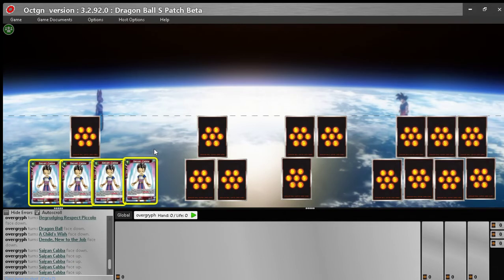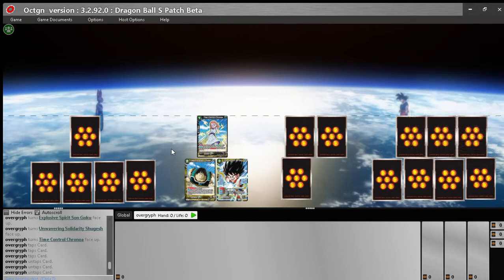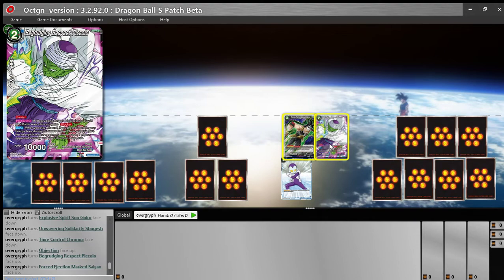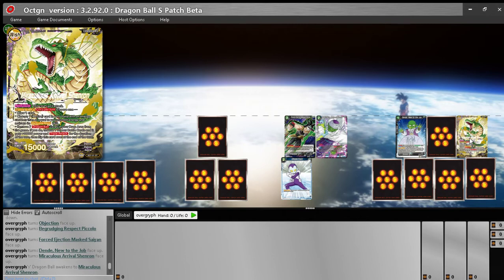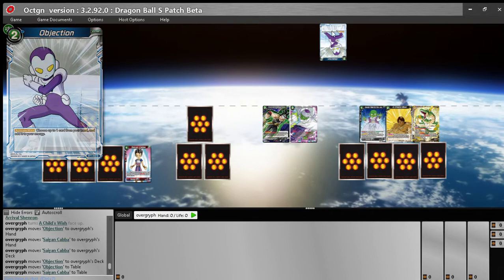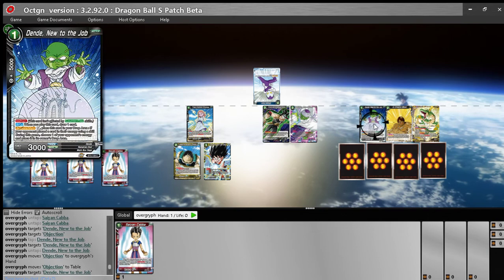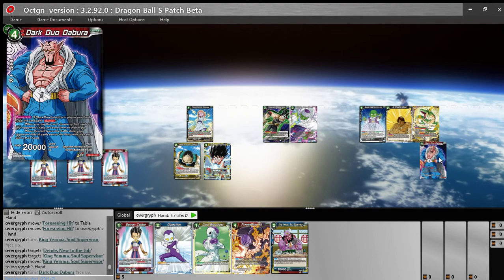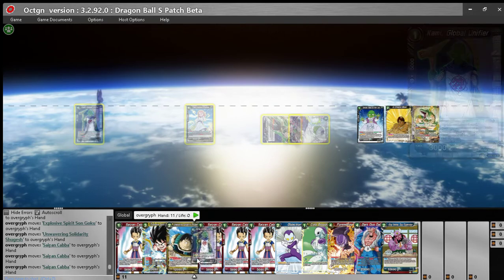Bandai plz fix ur broken game k thx bye (Dende OP)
why dende why